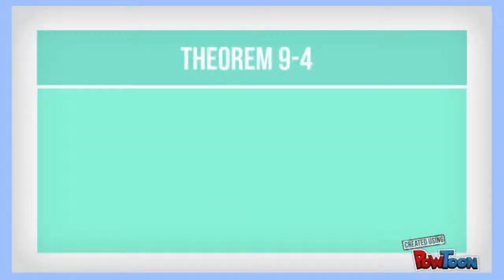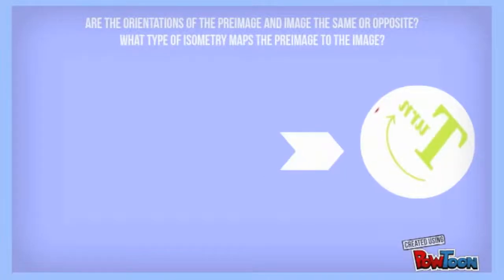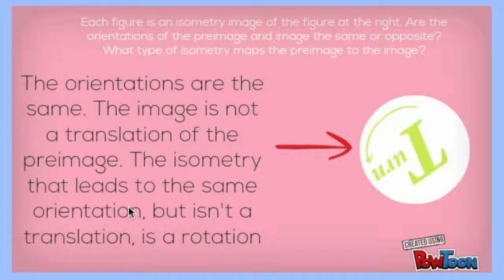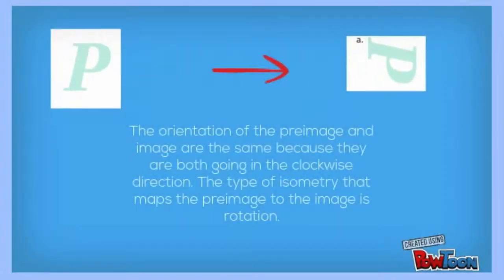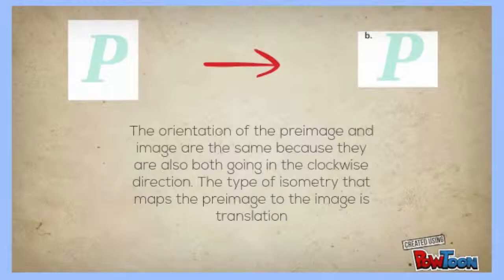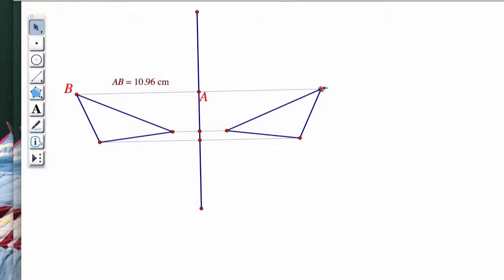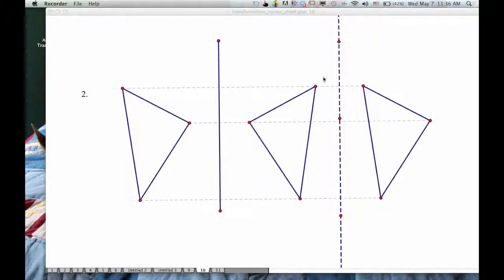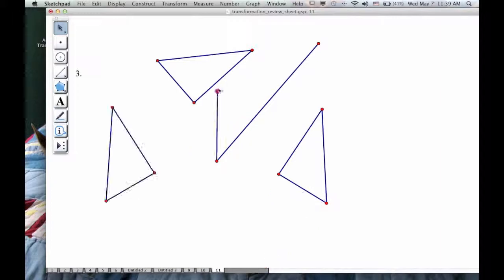Geo 9-6b Composition of Reflections identifying